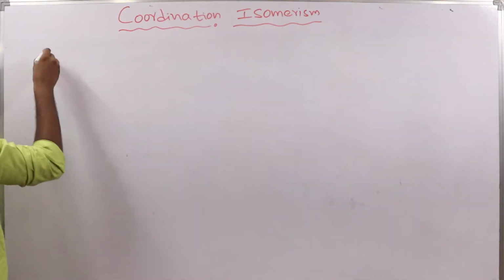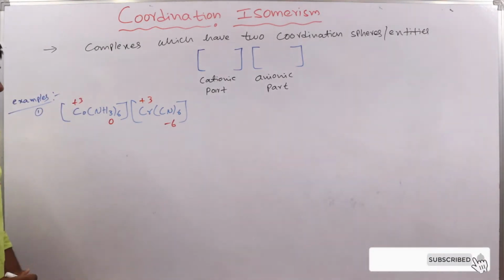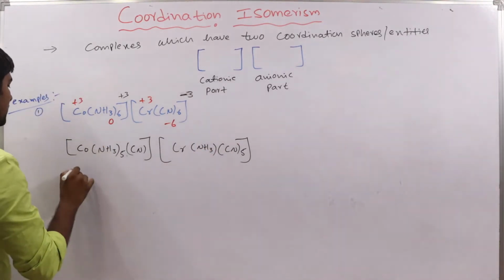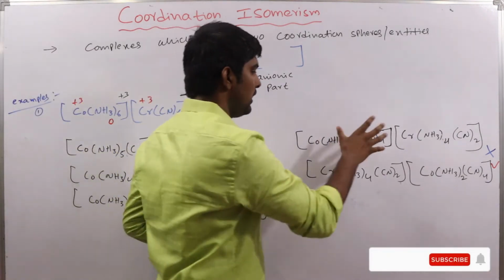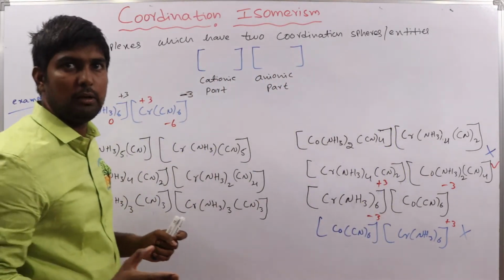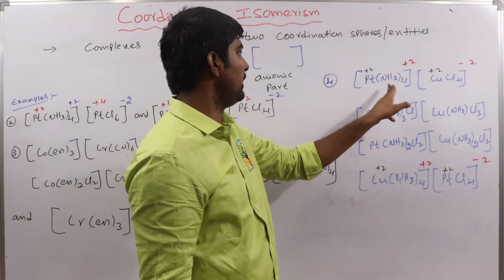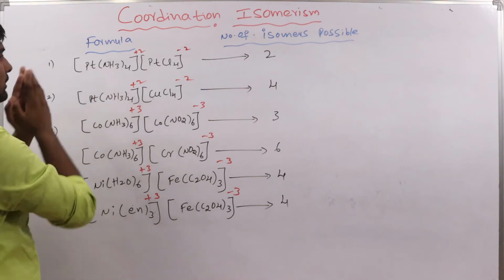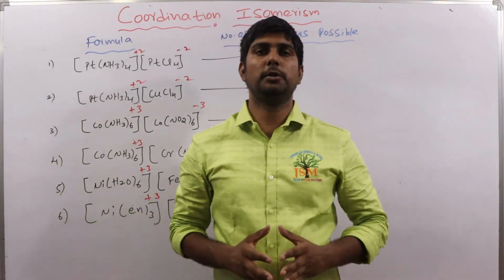Coordination Isomerism in Coordination Compounds (Coordination Chemistry)